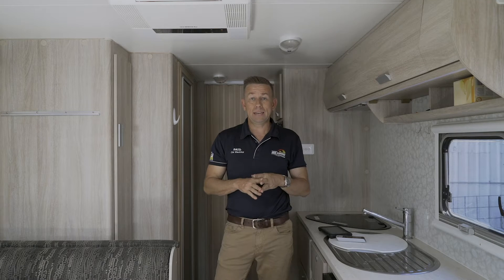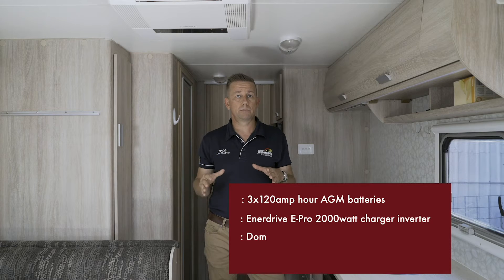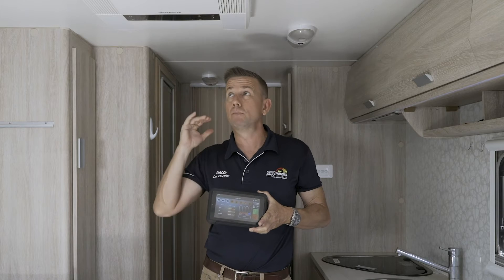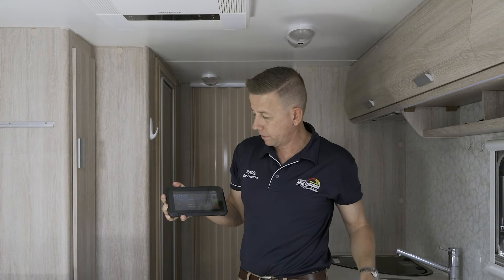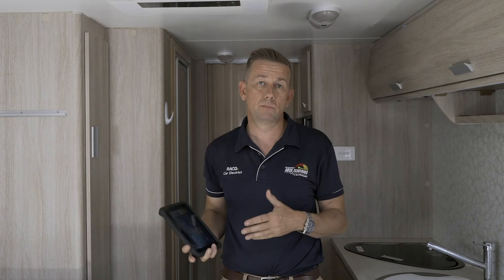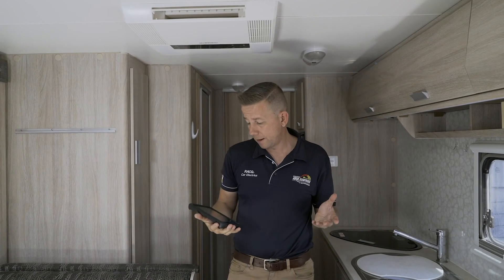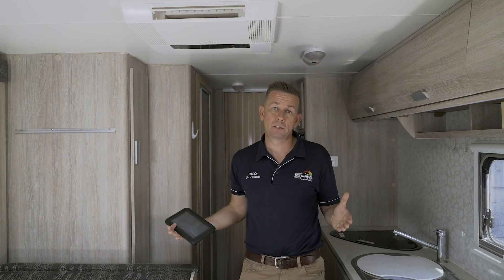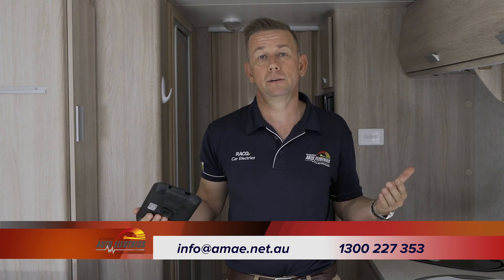Running AC in a Caravan - Off-Grid/Free Camping | Accelerate Auto Electrics & Air Conditioning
Everybody wants to know what they need to get their air-con running off-grid and how long it'll run for.

We continually get asked how long will my air conditioning run?
How big a system do I need?

Okay, so I've put together an experiment today. I'll give you some precursors. I've made this as simple as I can. My intention with this video is not to baffle everybody with acronyms and all the confusing terms. It's to put together a really simple video, running air conditioning off some AGM batteries and showing you how long a run time you'll get out of it, and the differences between it.

The reason why no one will answer that question is that it totally depends on your expectations and you monitoring the system yourself, and this experiments gonna explain why if you monitor it yourself, you can actually get your air-con running on quite a budget system with some smaller things.

So to put this video together, I have disconnected the solar, so that we've got nothing running in. I've also just dropped this system down. We're only running off three 120amp AGMs. So we got 360 amp hours of AGM batteries. We're running through an Enerdrive E-Pro 2000 watt charger inverter, but it's not on charger mode.
So basically, the simplicity of this system is three batteries, an inverter, and a Dometic Harrier.